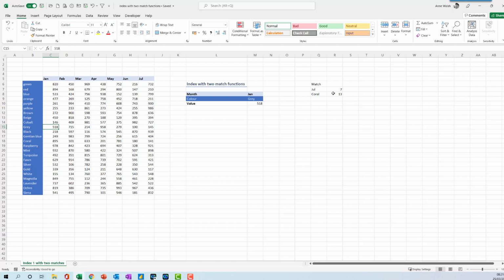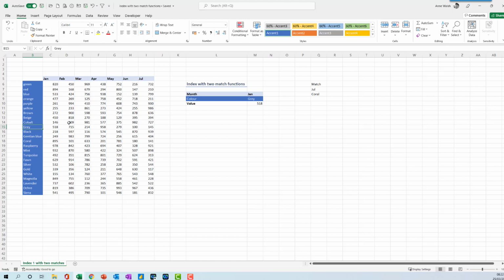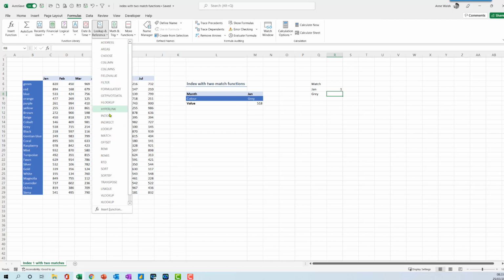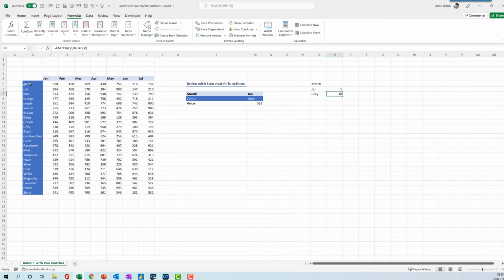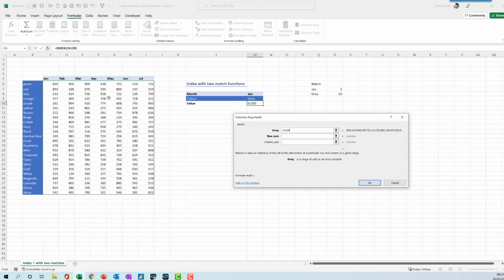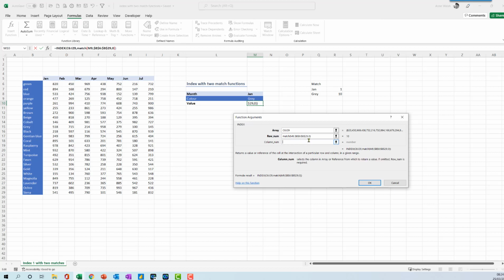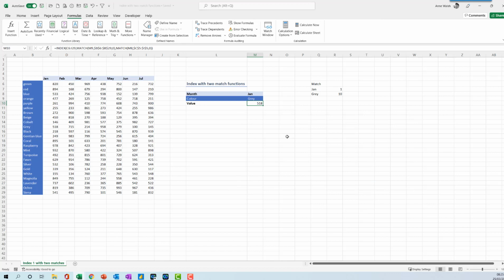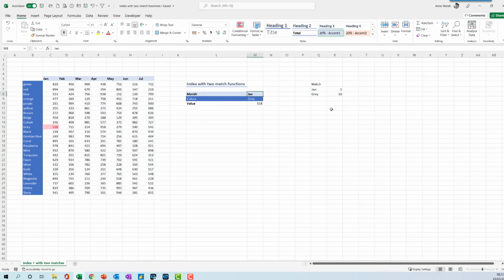index with two match functions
how to use the index function with two match functions and conditional formatting to identify an entry in a grid